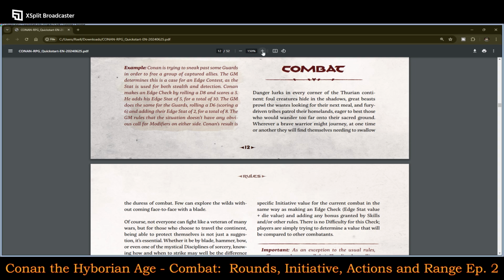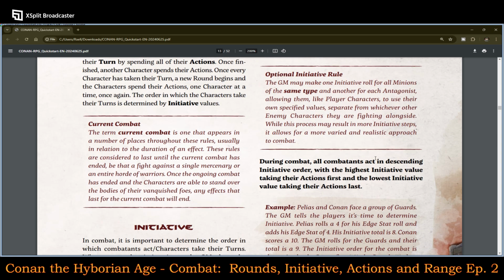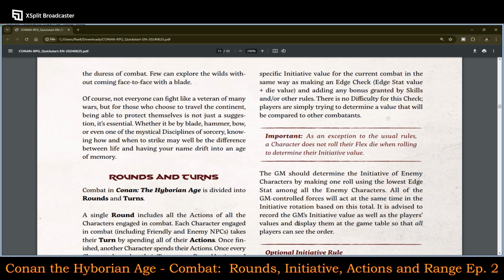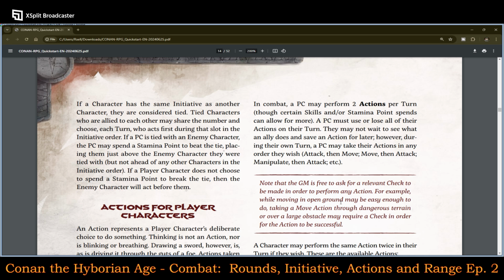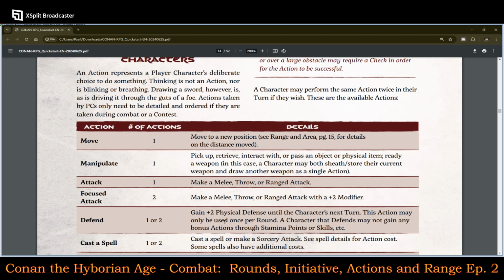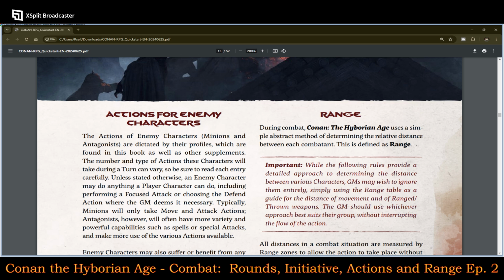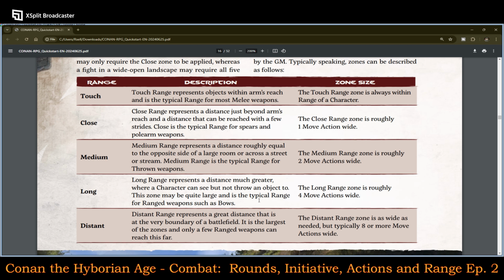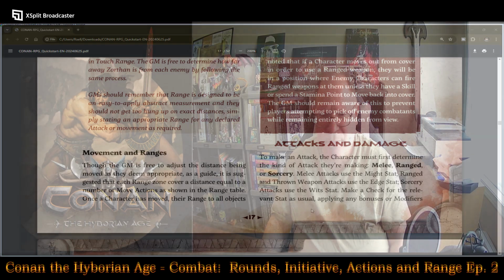Conan the Hyborian Age - Combat: Rounds, Initiative, Actions and Range Ep. 2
Twitter.com:  @UandURPGReview